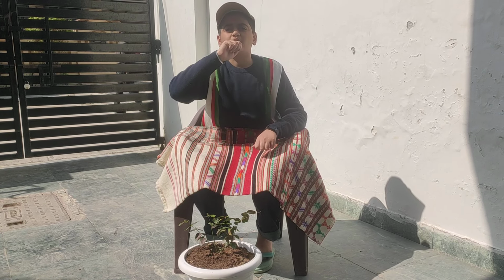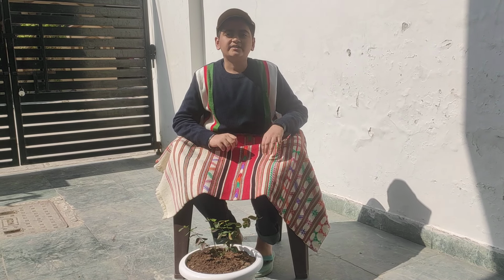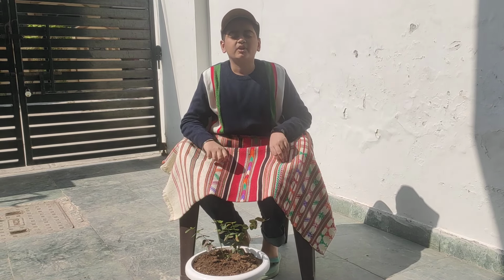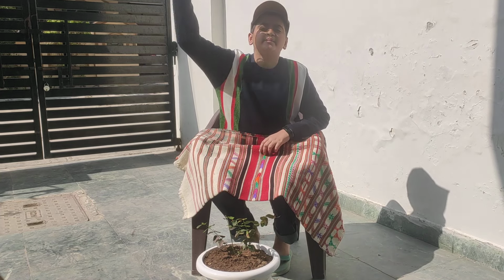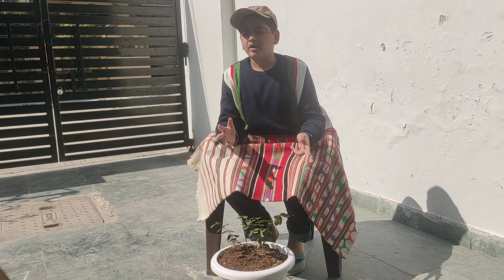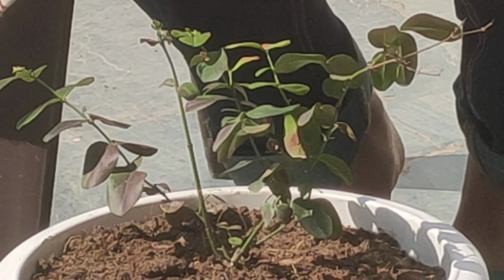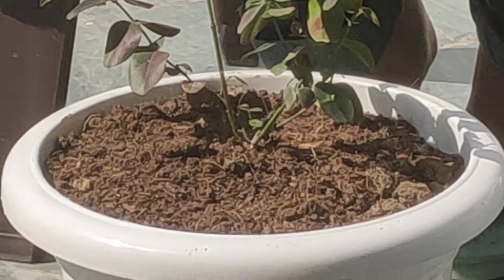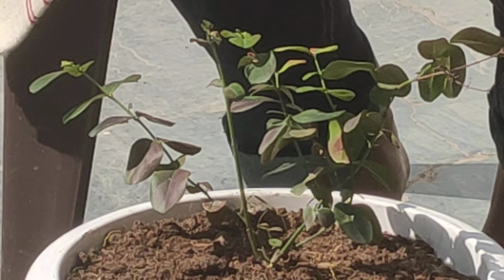Karonda / Indian Cranberry.. Learn facets of growing in urban organic garden space constraint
Karonda / Indian Cranberry.. Learn all facets of growing Karonda/ Cranberry in an urban organic garden space resource constraint. Learn from worlds youngest gardener as to how the will to develop the garden around you overpowers all and blossom wonderful flowers and fruits. The youngest gardener of the world showcases the history, tacts of growing, benefits of eating, caution points and everything else